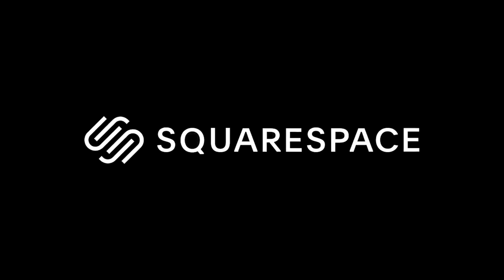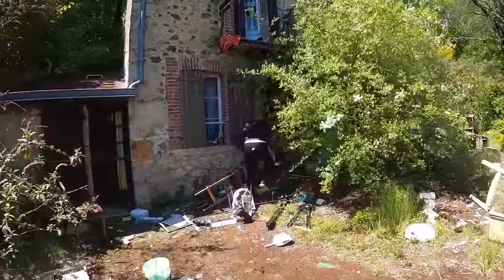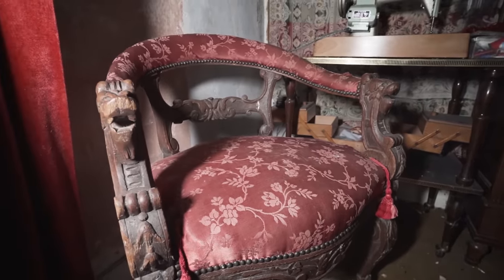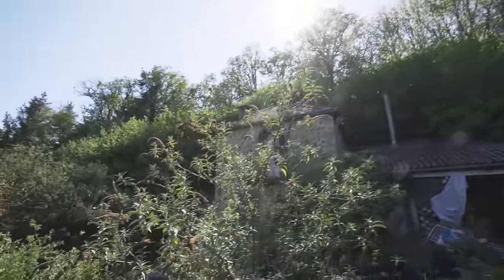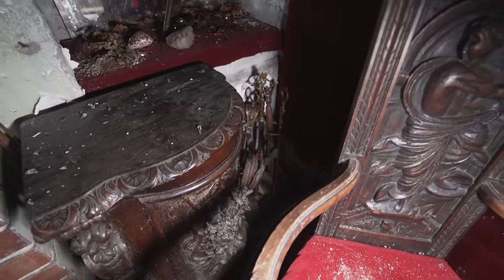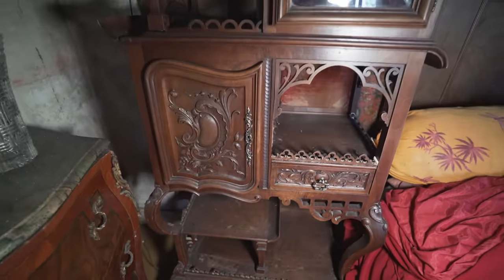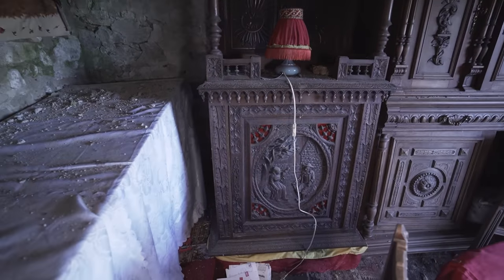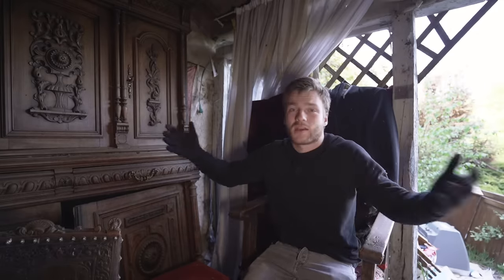He Lived Alone For 50 Years ~ Abandoned Home Hidden Deep in a Forest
Exploring abandoned places is my hobby and finance it all out of my own pocket and the donations I get from the people who love watching the documentaries we make... A small donation would be greatly appreciated!

Aime lived a very secluded life, a very contemplated life, and a very meditative one. This was his ideal life. In the year 1958 Mister Aime Gerblo divorced his former wife and wanted a new life. He decided that he wanted to live far away from civilization. He set out on a quest and build a tiny house on top of a mountain on the outskirts of a small picturesque French town. Mister Aime Gerblo lived here alone for over 5 decades, but he didn’t mind, he was happy with the way his life was and he enjoyed the time by himself a lot. He filled his days with creative work, he loved to paint, read and write. His life consisted of simplicity and self-sufficiency. After his passing in the year 2012, the house got abandoned for some time, it was too secluded for most people, but by surprise, after more than a year of abandonment, an Arabian Family bought it in the year 2014 and transformed it into their vacation home. There influence is to be seen all over the inside and outside of the house, But it didn’t last for long because only a year later they abandoned it already and never came back to this place.  Perhaps the house will find a new lover, but most likely it will rest forever and commit to it’s marriage with Mother Nature.

Let’s explore this wonderful place today and relive the lives of the former occupants.

Filmed by Lesley
Edited by ES Forgotten (Danny) @ES.Forgotten